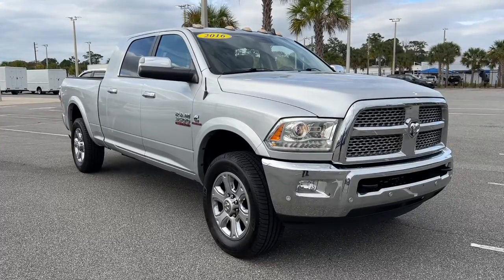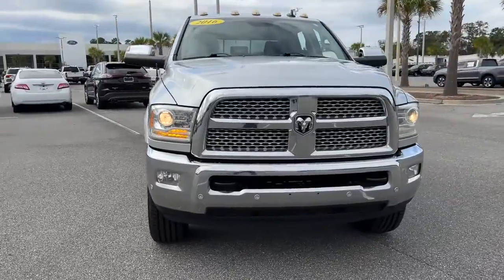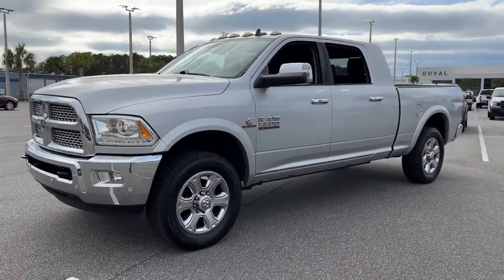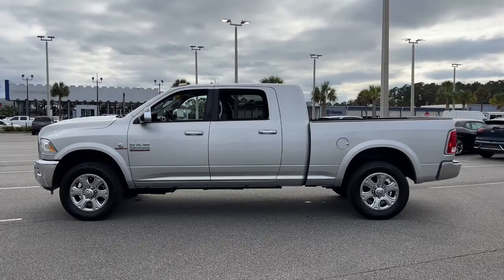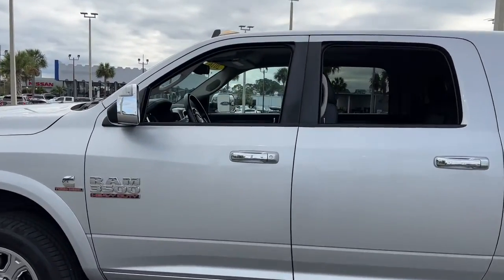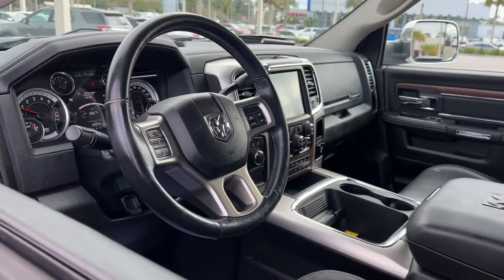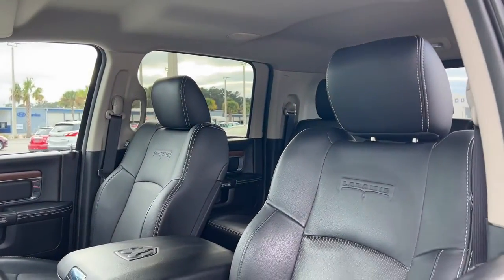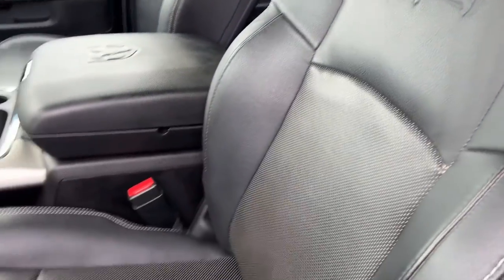2016 Ram 3500 Jacksonville, Orange Park, Gainesville, St. Augustine, Kingsland, FL GG294107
Bright Silver Metallic Clearcoat Used 2016 Ram 3500 Laramie available in Jacksonville, Florida at Duval Ford. Servicing the Orange Park, Gainesville, St. Augustine, Kingsland, FL area.

Duval Ford
1616 Cassat Ave

This 2016 Ram 3500 Laramie in Bright Silver Metallic Clearcoat features Cold Weather Group (Engine Block Heater and Winter Front Grille Cover) Quick Order Package 2FH Laramie (Front Armrest w/Cupholders) 10 Speakers 115V Auxiliary Power Outlet 220 Amp Alternator 3.42 Rear Axle Ratio 4-Wheel Disc Brakes 5th Wheel/Gooseneck Towing Prep Group ABS brakes Air Conditioning Alloy wheels AM/FM radio: SiriusXM Audio memory Auto Level Rear Air Suspension Auto-dimming Rear-View mirror Automatic temperature control Brake assist Bumpers: chrome Center Hub Clearance Lamps Compass CTR Stop Lamp w/Cargo View Camera Delay-off headlights Driver door bin Driver vanity mirror Dual Alternators Rated At 440 Amps Dual front impact airbags Dual front side impact airbags Electronic Stability Control Electronically Controlled Throttle Emergency communication system Front & Rear Rubber Floor Mats Front anti-roll bar Front Center Armrest w/Storage Front dual zone A/C Front fog lights Front reading lights Fully automatic headlights Garage door transmitter GPS Antenna Input Heated door mirrors Heated Front Seats Heated front seats Heated steering wheel Hemi Badge High Back Seats I/P Mounted Auxiliary Switches Illuminated entry Keyless Enter-N-Go Leather steering wheel Leather Trim 40/20/40 Bench Seat LED Bed Lighting Low tire pressure warning Media Hub (2 USB AUX) Memory seat Next Generation Engine Controller Occupant sensing airbag Outside temperature display Overhead airbag Overhead console Panic alarm ParkView Rear Back-Up Camera Passenger door bin Passenger vanity mirror Power 10-Way Memory Driver & 6-Way Passenger Seats Power door mirrors Power driver seat Power Lumbar Adjust Power passenger seat Power steering Power windows Radio data system Radio: Uconnect 8.4 Radio: Uconnect 8.4 NAV Rear 60/40 Split Folding Seat Rear reading lights Rear seat center armrest Rear step bumper Remote keyless entry Remote Start System Security system Single Disc Remote CD Player Speed control Split folding rear seat Spray In Bedliner Steering wheel mounted audio controls Tachometer Tilt steering wheel Tip Start Traction control Trip computer Turn signal indicator mirrors Variably intermittent wipers Vendor Painted Cargo Box Tracking Ventilated Front Seats Ventilated front seats Voltmeter Wheel to Wheel Side Steps Wheels: 18 x 8.0 Polished Aluminum and Wheels: 20 x 8.0 Painted Alum w/Chrome Inserts: **ACCIDENT FREE HISTORY **ONE OWNER NEVER A RENTAL** **BLUETOOTH HANDS FREE** **BACK-UP CAMERA!! **LEATHER!! **COMMISSION FREE SALES PEOPLE **5 DAY MONEY BACK GUARANTEE **CAR WASHES FOR LIFE **1ST OIL CHANGE FREE Cold Weather Group Engine Block Heater Front Armrest w/Cupholders Quick Order Package 2FH Laramie Winter Front Grille Cover. Laramie Prices are plus tax tag title $198 Electronic Filing Fee and dealer pre-delivery service fee in the amount of $899 which charge represents cost and profit to the dealer for items such as cleaning inspecting and adjusting new and used vehicles and preparing documents related to the sale. Duval Value-Price - our way of selling higher mileage or older vehicles and passing the savings on to you! Source: Edmunds